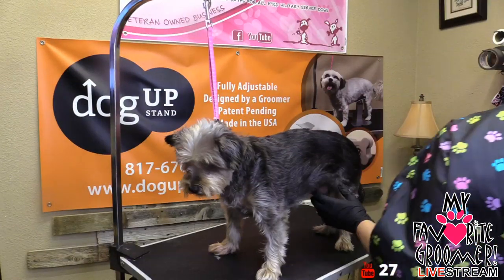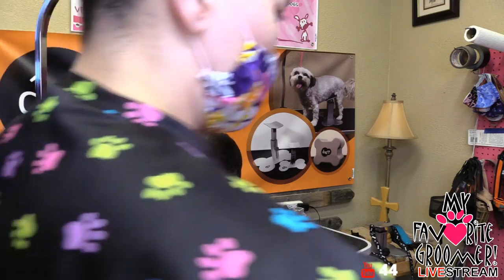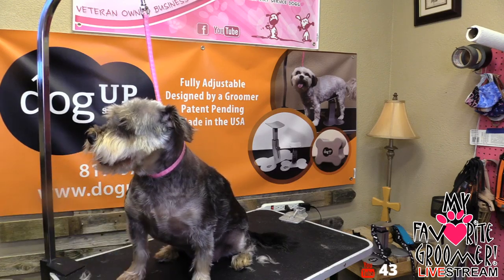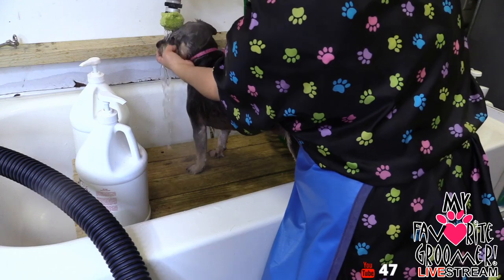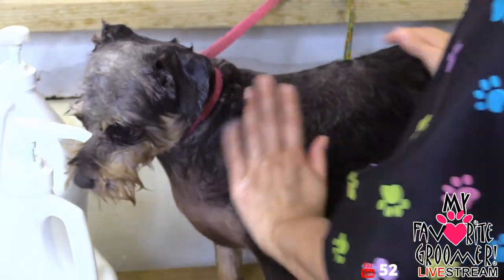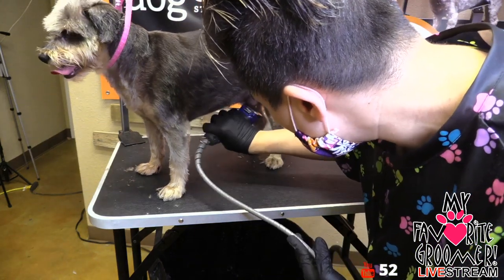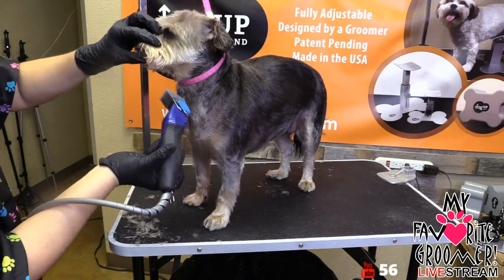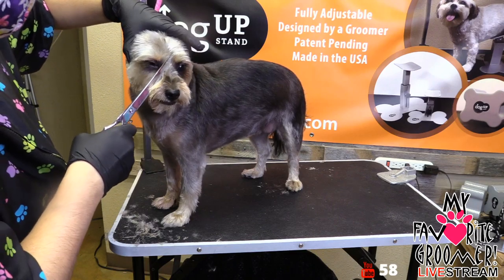Live Schnauzer Yorkie Pet Grooming in Texas with My Favorite Groomer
If you are learning and love to be here, support our business by shopping with us and contributing to the live stream for more sessions like this.

Fan Mail:
My Favorite Groomer, LLC
5413 Denton Hwy Ste 100